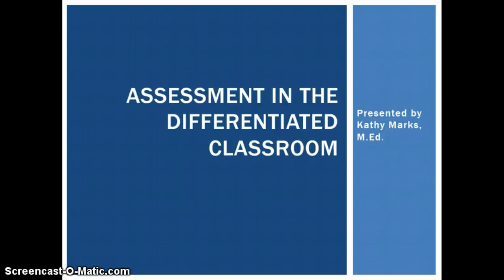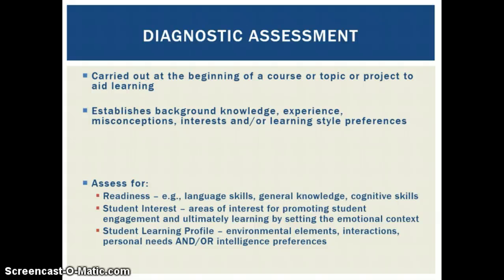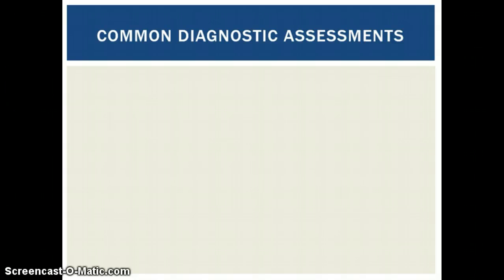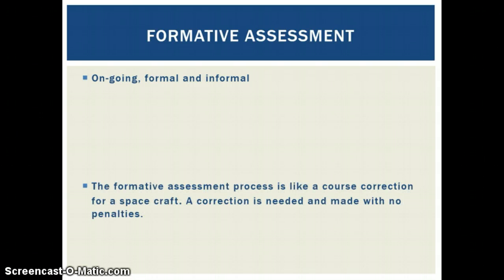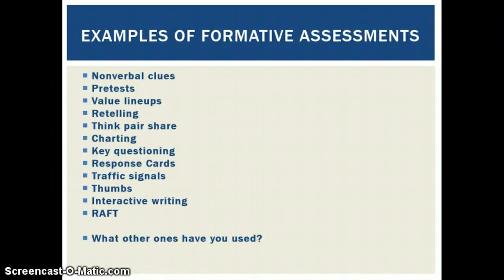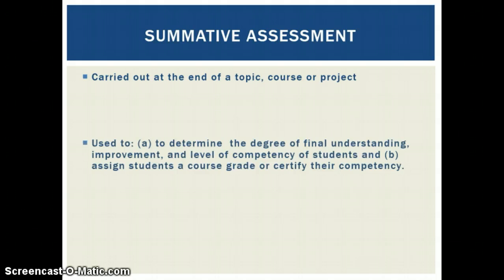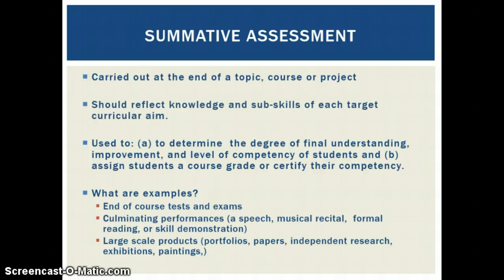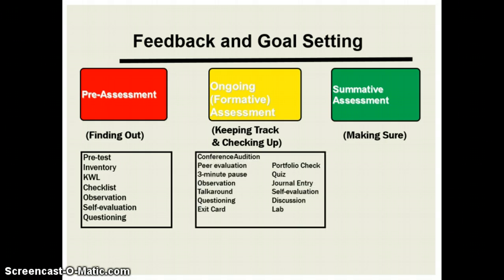Assessment in the Differentiated Classroom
Take a look at three types of assessment: diagnostic, formative, and summative.